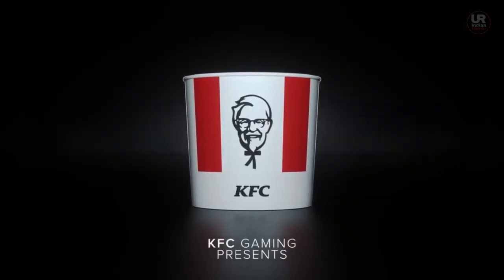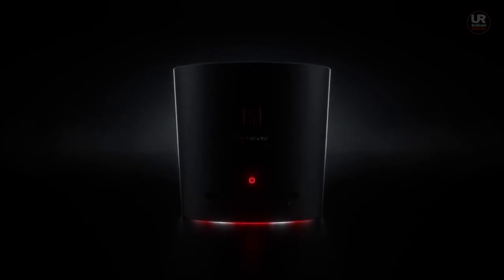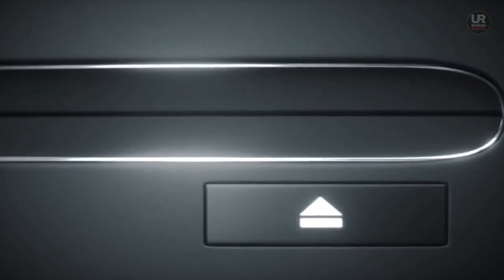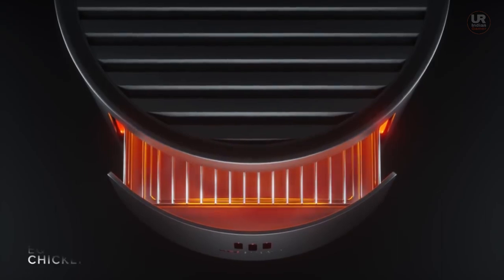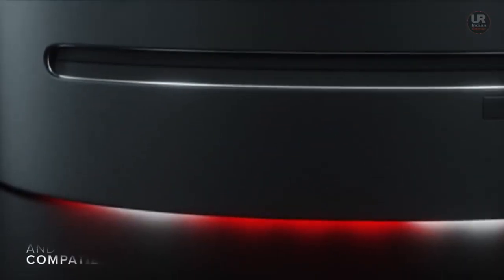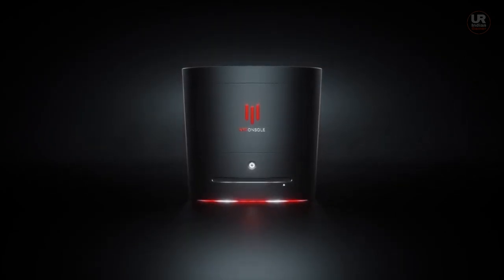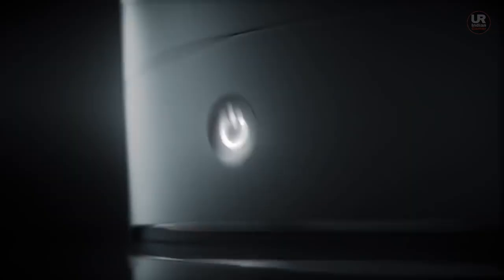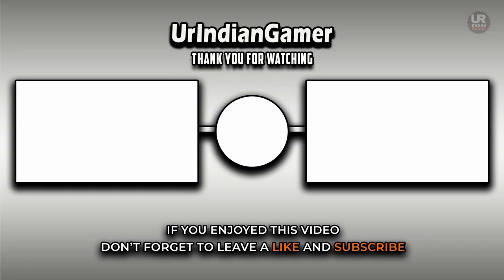Introducing KFC Gaming console | Original Winner Winner Chicken Dinner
Original Winner Winner Chicken Dinner.
KFC posted a video showing off its new KFConsole on social media a day after the PlayStation 5 reveal, featuring a new design. The KFConsole looks like a real gaming console with a power button, disc drive, and red lights. The video also claims the KFConsole has cross-platform compatibility.
However, one detail gives away the joke. The KFConsole also has built-in a red glowing BBQ grill called the "chicken chamber" for when gamers have the urge to cook up some chicken.
Unfortunately, it's not real. So don't plan on buying this high-tech gaming console that also doubles as a BBQ grill. The fast-food chain trolls Sony and Microsoft on social media with its own fake console reveal. The KFConsole video has a release date of Nov. 12, so here's hoping KFC has a follow-up joke planned. the console is just a clever joke. enjoy.

Introducing the KFConsole | The Official KFC Gaming Console Trailer

Note:- This video does not belong to me. I just edit, recreated, and reuploaded to my Youtube channel for entertainment. For more details, please visit the original Youtube channel or website of the creators of the video.